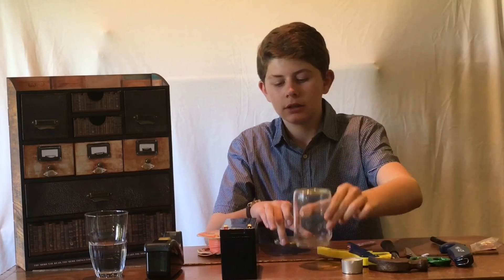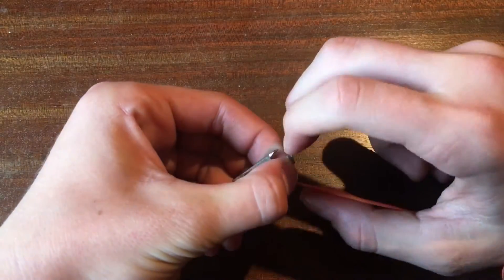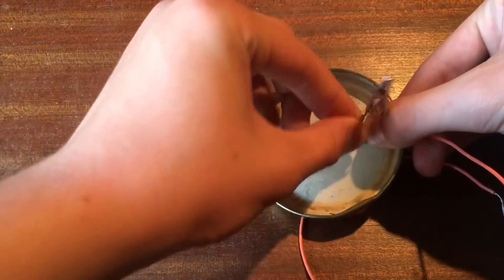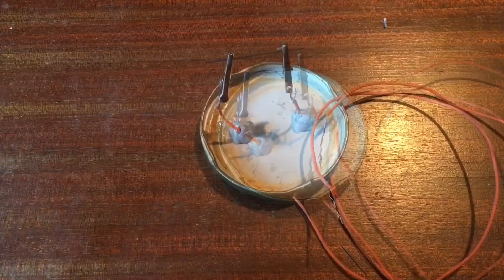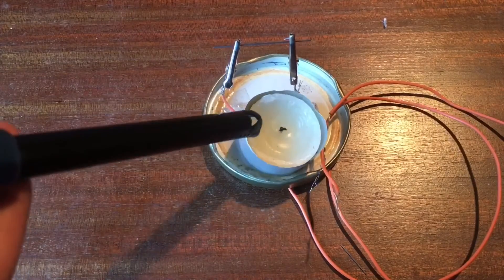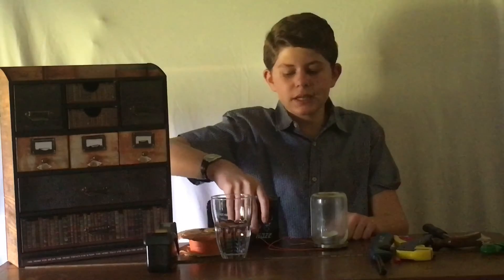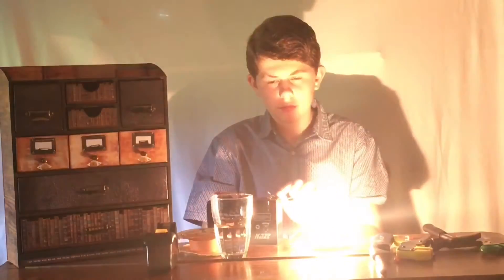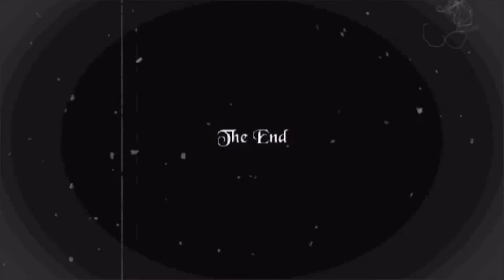How to Make Thomas Edison's Lightbulb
This video shows how the brilliant American inventor Thomas Edison might have come up with the idea to make a lightbulb. Lightbulbs are surprisingly simple, so simple that you can build one in less the 10 minutes. This video shows how you can make a simple lightbulb out things around the house.

I hope you enjoy seeing how to make the invention that is in every home and that we could not live without!

Things You'll Need for this Project:

• Glass jar and lid
• Mechanical Pencil Lead
• 12volt battery (a new 9volt battery or lots of D-cell batteries joined
   together will work as well)
• Wire and stripers
• Sticky tape and Bluetack
• Alligator clips
• Candle, Lighter and Water (safety)

Note: You may want to use sun glasses as eye protection or avoid looking at the glowing filament.